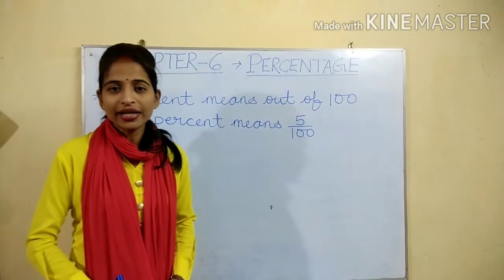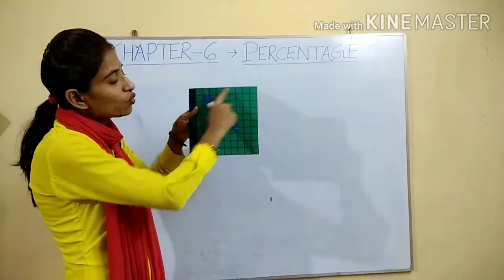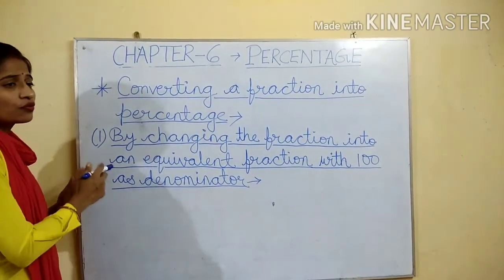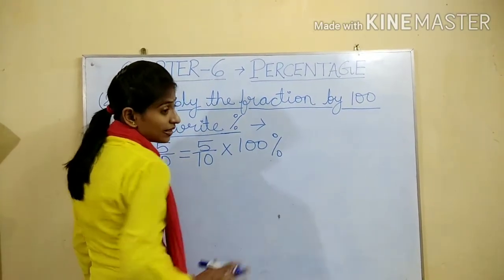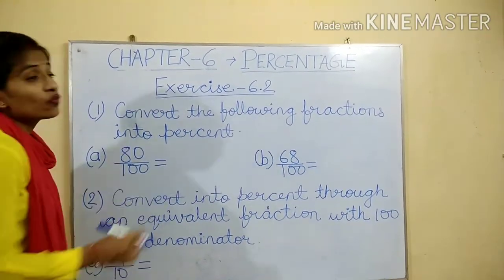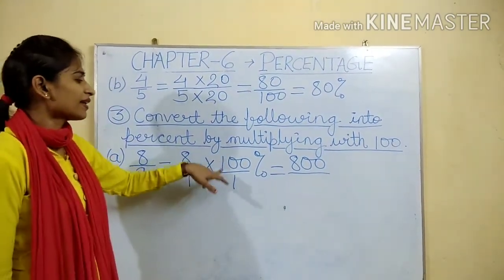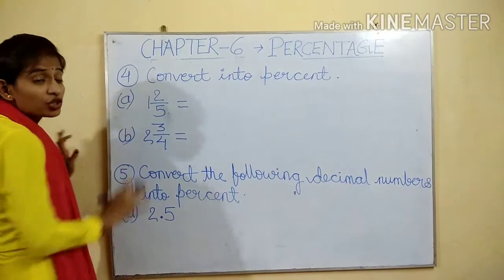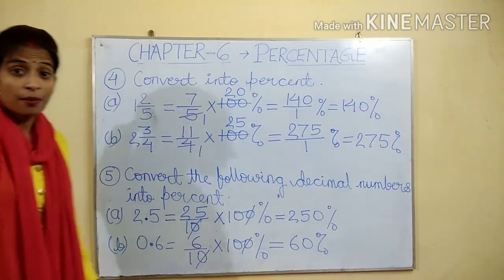Class 5 Mathematics-Percentage (Session 1)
Meaning of percentage